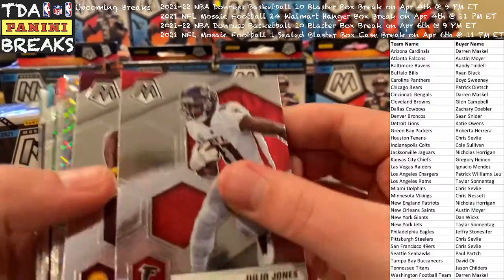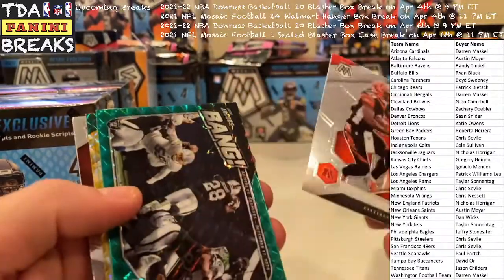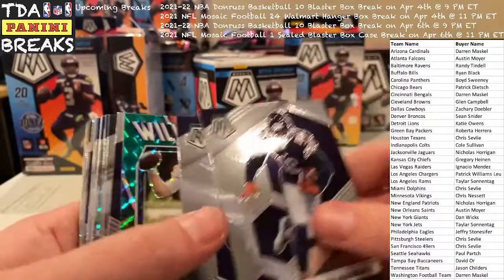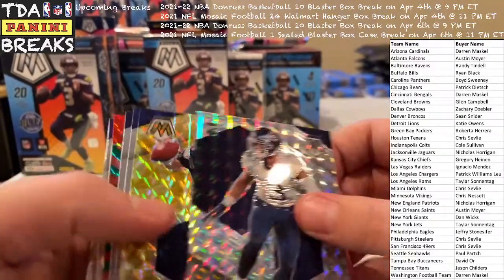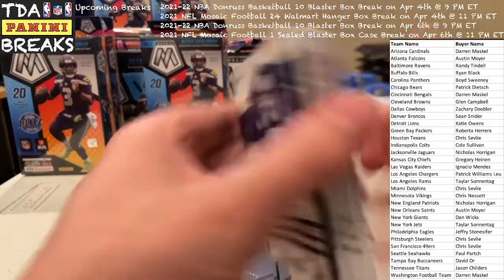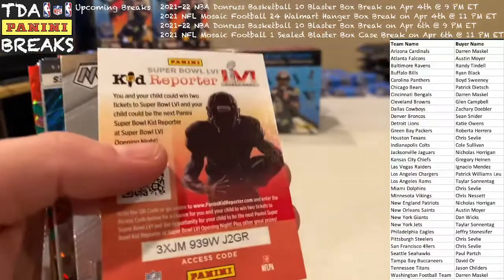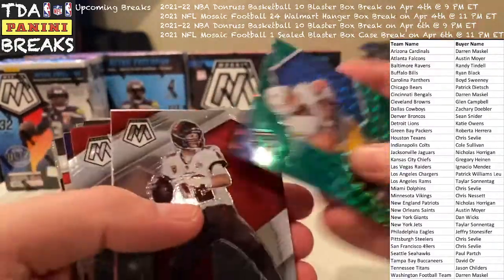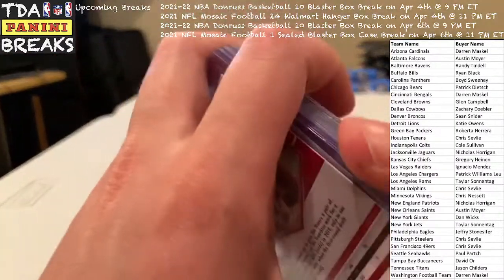2021 NFL Mosaic Football Retail Mixer Break 3/30/22 #24